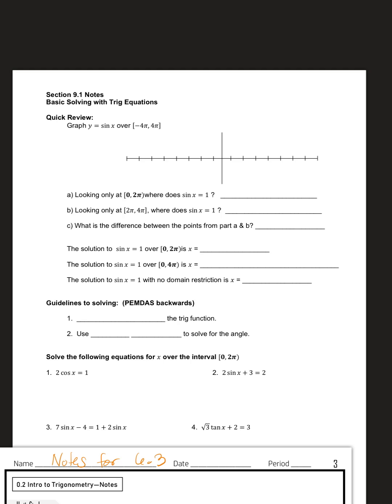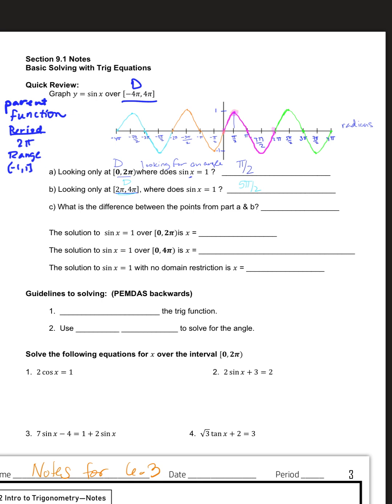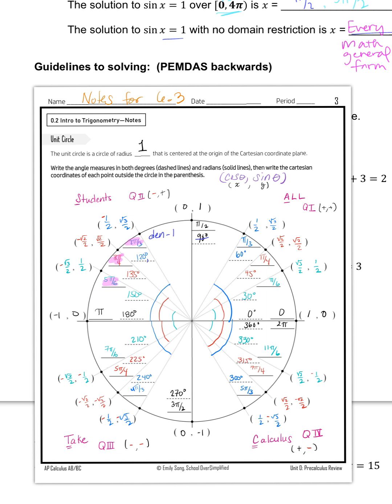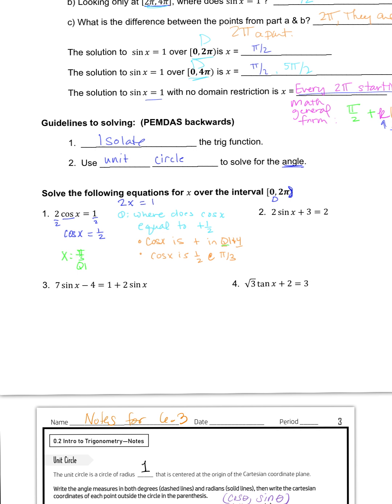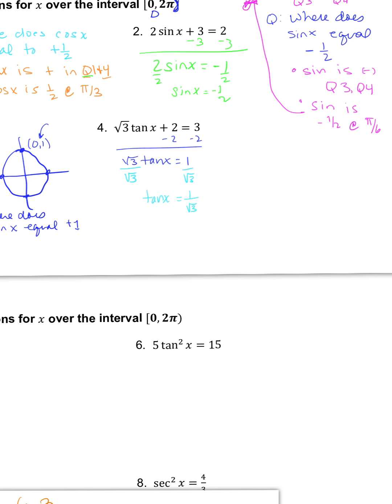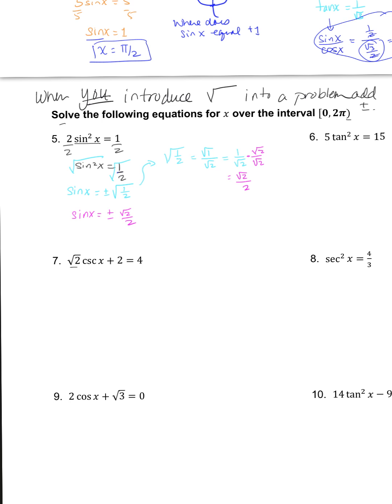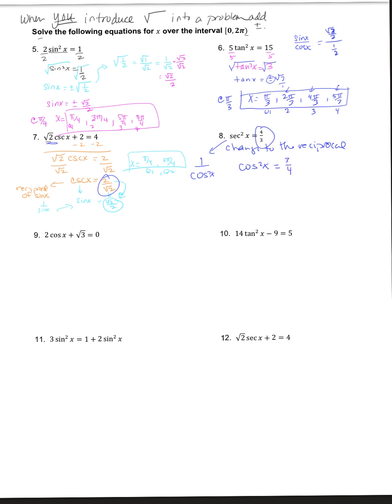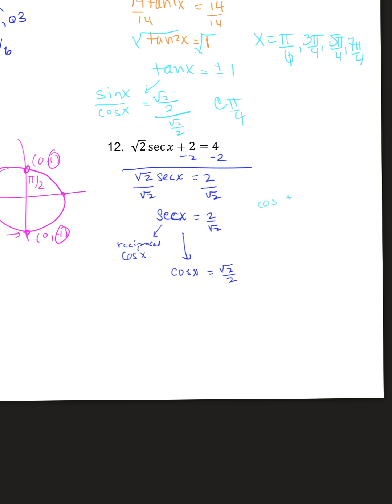9.1 Basic Solving with Trig Equations